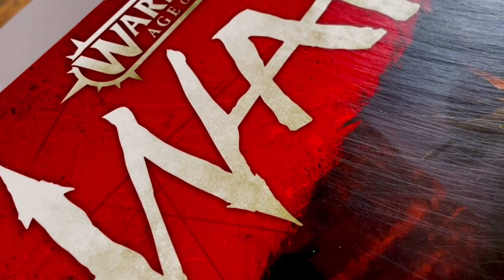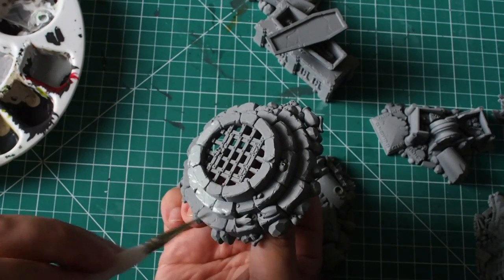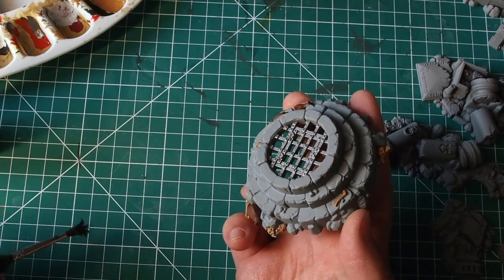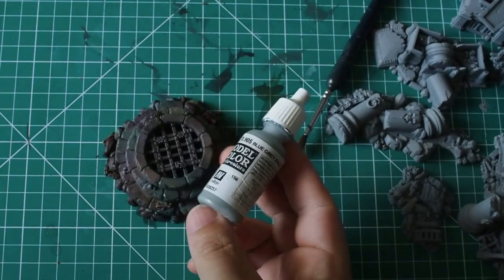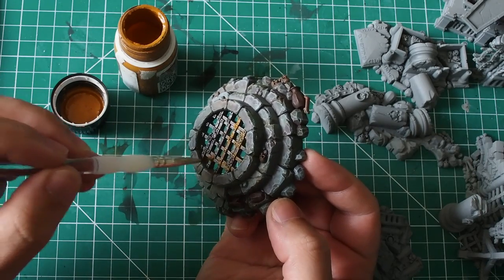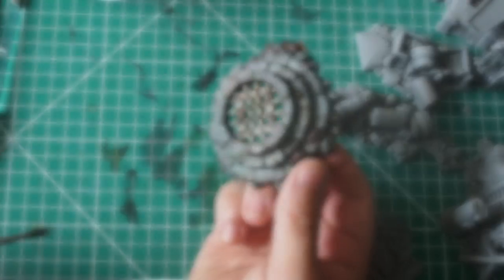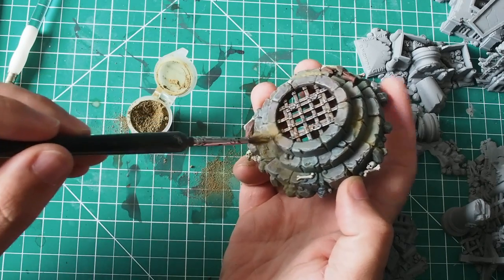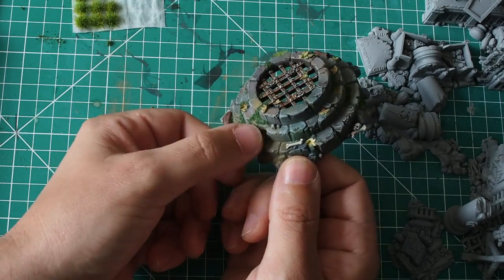Let's Create Amazing Warcry Scenery ( Ancient fantasy style )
***Sorry My voice isn't the best, I am a little bit unwell currently but really wanted to get this video out while I had the chance***

In this video we are going to be making a great looking old world and high fantasy style.  We are going to be painting and making some really cool effects on these great bits of war cry scenery.  This is going to include lots and lots of different techniques ranging from shades/washes to using tiny model leaves and moss.  I've tried to add as much effort to showing you guys alternative colours you can use up in the right hand corner as I'm painting so you can join in with me even if you don't have the same colours.

I really hope you guys enjoy this one and I would really love to know what you think of the overall style in the comments section below.

Timestamp:

Intro: (0:00)
Applying the Base Colours: (2:42)
Applying the Shades/Washes: (5:26)
Painting the Details: (9:24)
Weathering and Moss: (16:15)
Using Water Effects: (19:54)
Showcase and Thanks: (21:55)